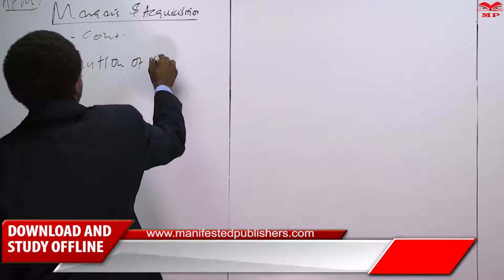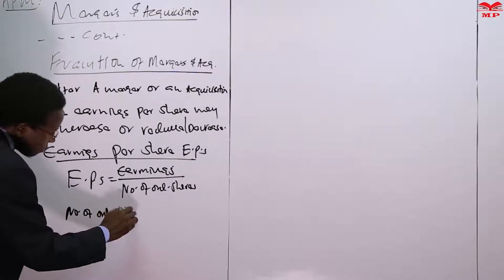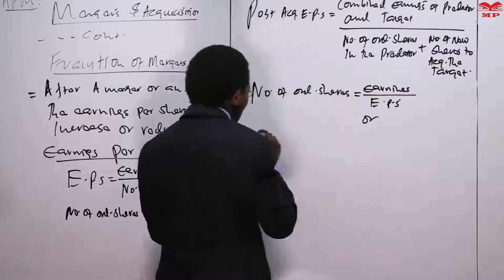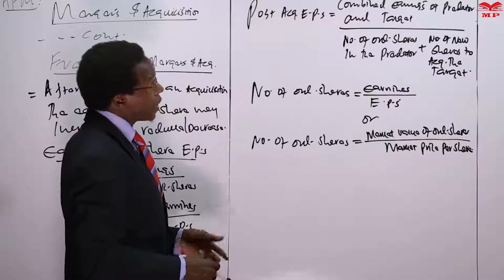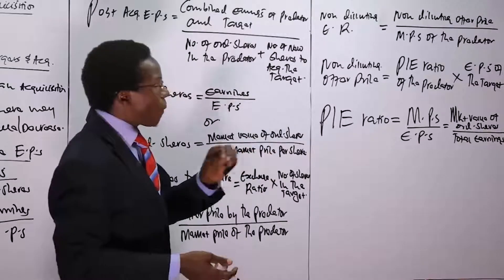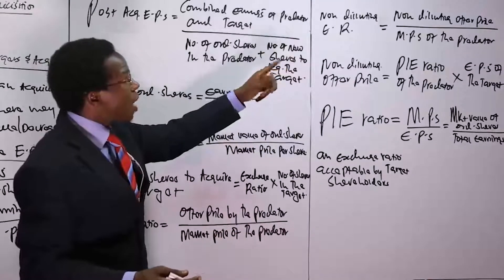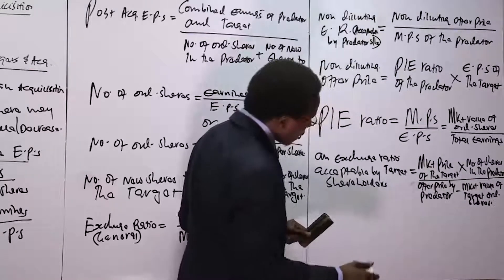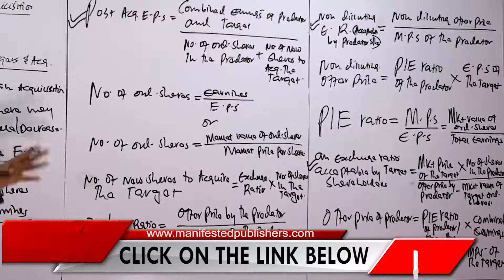CPA - ADVANCED FINANCIAL REPORTING - MERGERS & ACQUISITION LESSON 5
Biology Form 2 | Environmental Factors Affecting the Rate of Transpiration

Welcome to Form 2 Biology with Manifested Publishers!
In this lesson, learners will explore the environmental factors that influence the rate of transpiration in plants. The lesson explains how different conditions affect water loss through leaves, helping students understand plant physiology and adaptation to the environment.

📘 Key Topics Covered:

Definition of transpiration and its importance in plants

Environmental factors affecting transpiration:

Light intensity – higher light increases stomatal opening

Temperature – higher temperatures increase water evaporation

Humidity – lower humidity increases the rate of transpiration

Wind / air movement – stronger wind speeds up water loss

Soil water availability – insufficient water reduces transpiration

Practical experiments and observations to measure transpiration

Adaptations of plants to control water loss

Diagrams and examples for clear understanding

Students interested in plant physiology and environmental biology

📚 Learn With Manifested Publishers:
Access video lessons, diagrams, and exercises to master the factors affecting transpiration.